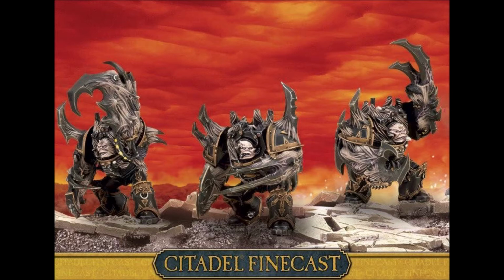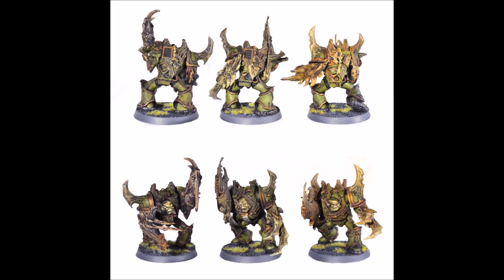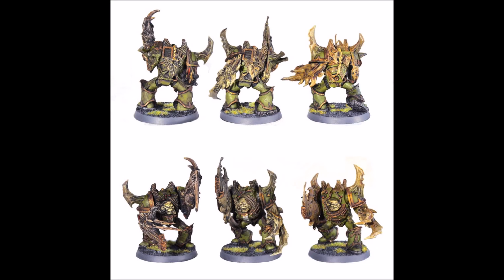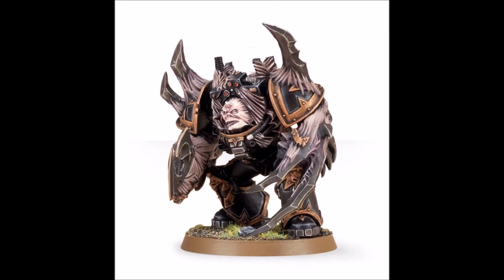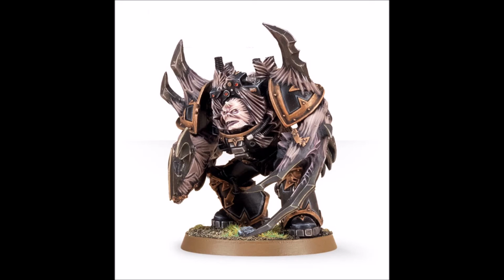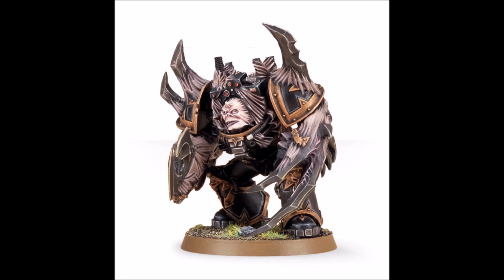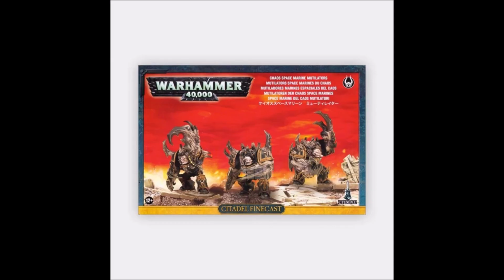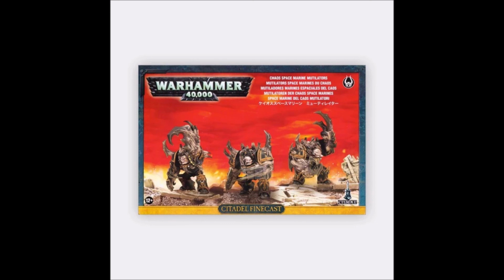Model Breakdown: Chaos Mutilators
A look at a kit no one asked for.